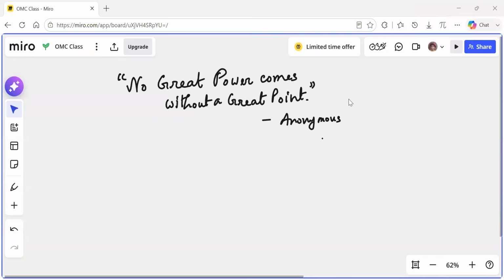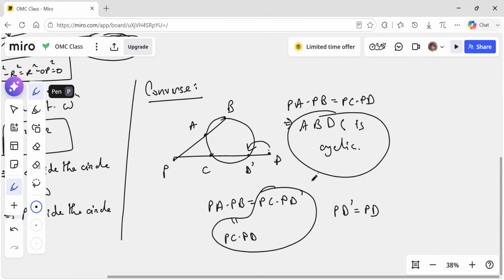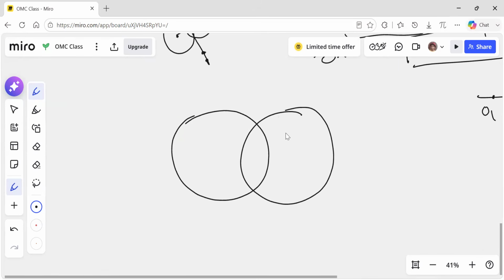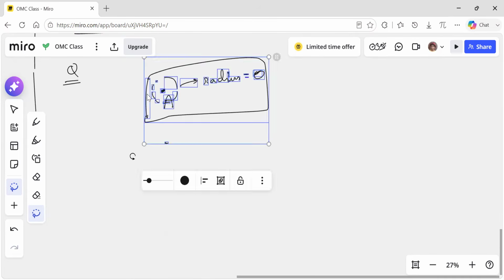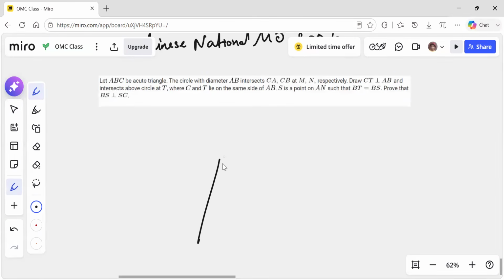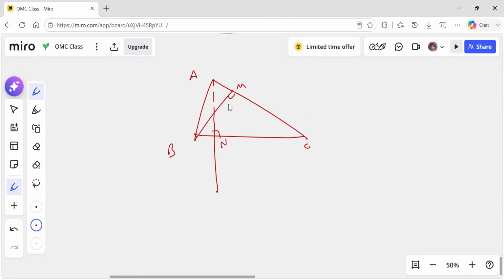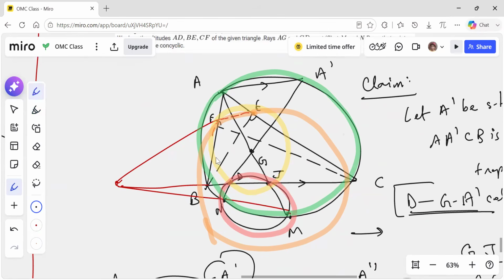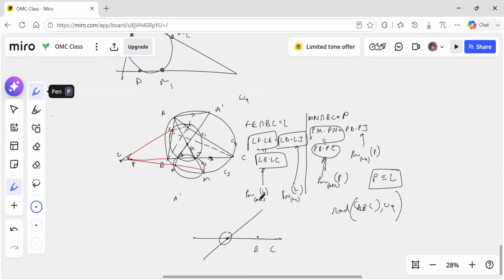Power of a Point by Debarchan Neogi